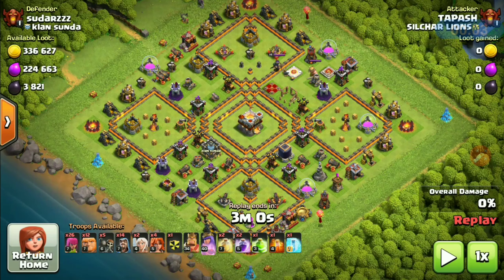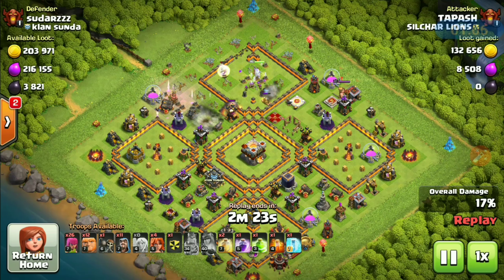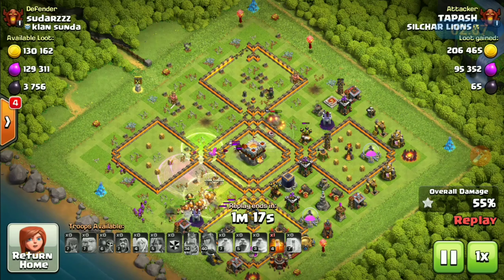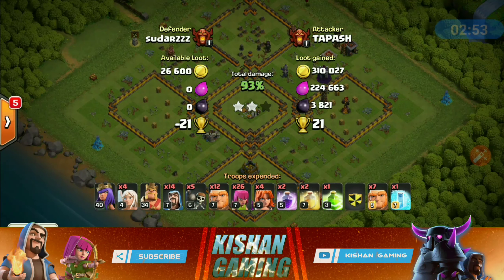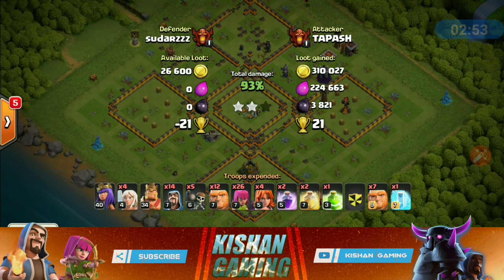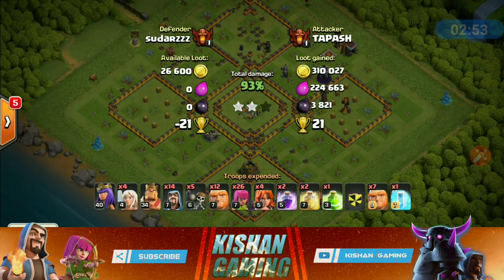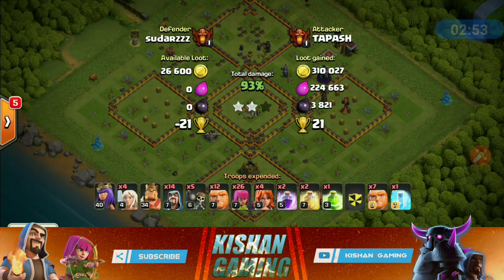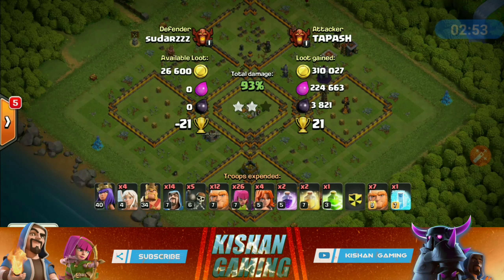Best Trophy Pushing Army | Th10 | Top attack strategy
Hello everyone, welcome to Kishan Gaming. I post clash of clans videos on daily basis.
Thank you and clash on!